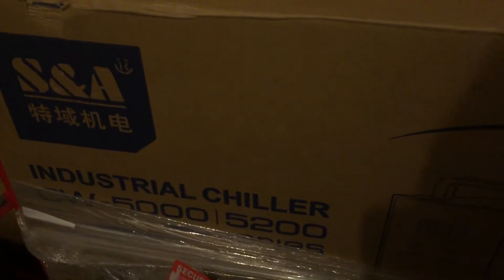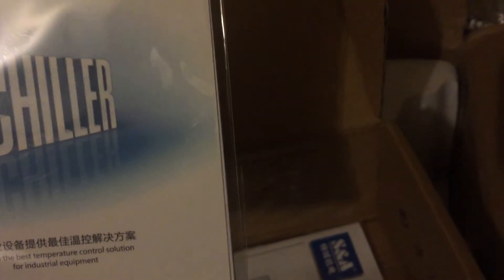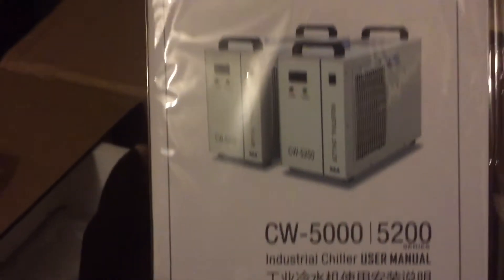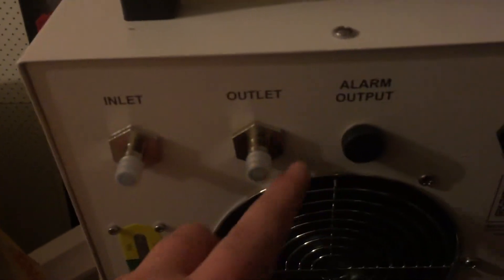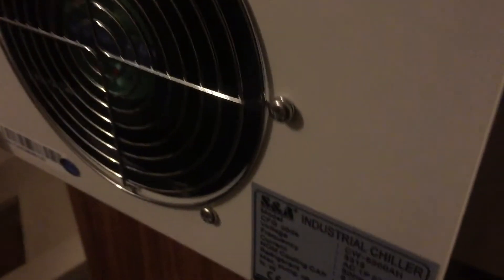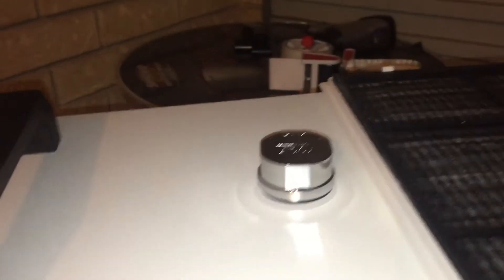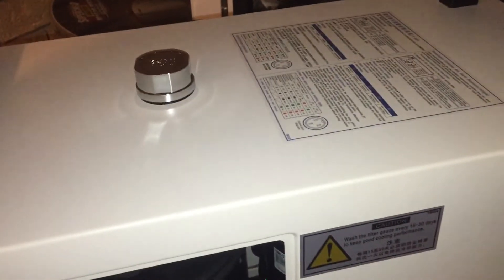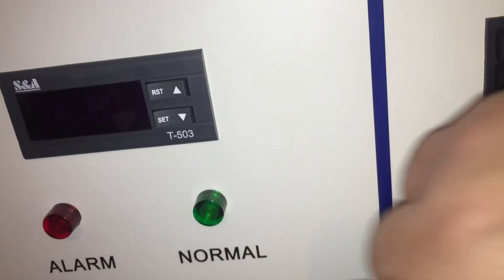S&A CW-5200 Water Chiller for Laser Cutter Unboxing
Unboxing my S&A CW-5200 Water Chiller for Laser Cutter